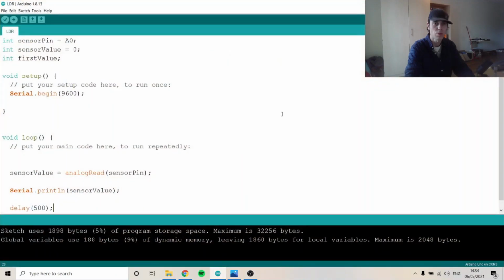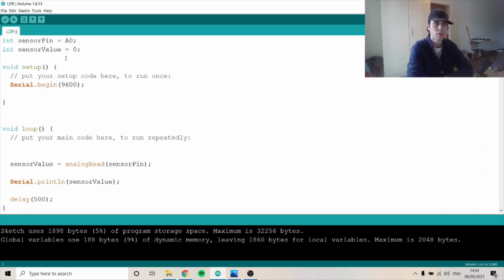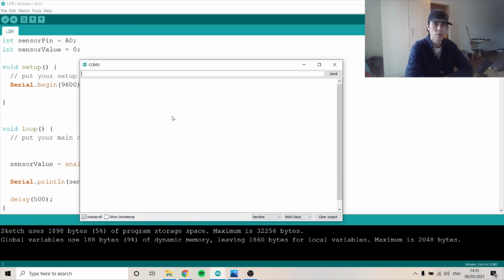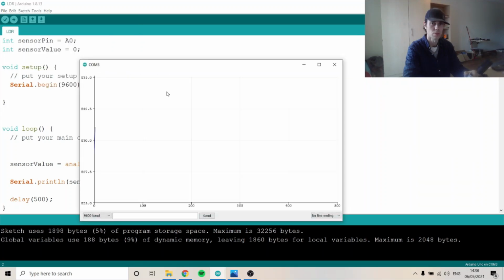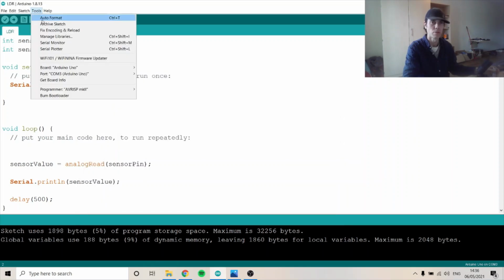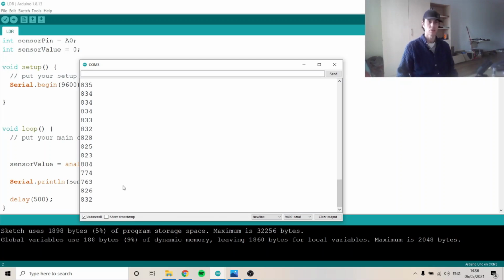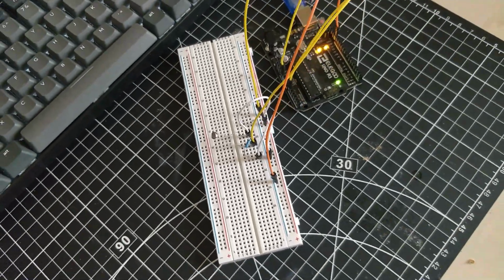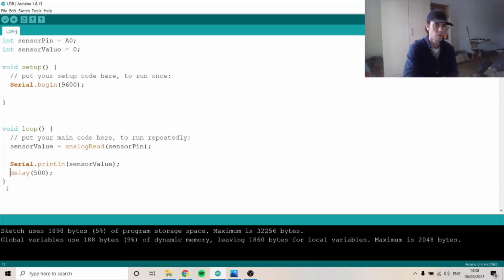Light Detection with Arduino: Using an LDR Sensor - Part 3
Learn how to use an LDR (Light Dependent Resistor) sensor with Arduino to detect light levels! In this beginner-friendly tutorial, we’ll guide you step-by-step through setting up the hardware and writing the code to measure and display light intensity.

What You'll Learn:
- How an LDR sensor works and its role in light detection.
- Connecting an LDR sensor to your Arduino Uno and breadboard.
- Writing Arduino code to read light intensity values.
- Using the Serial Monitor to display sensor readings.

What You'll Need:
- Breadboard
- LDR sensor
- 10k ohm resistor
- Jumper wires
- USB cable
- A computer with Arduino IDE installed